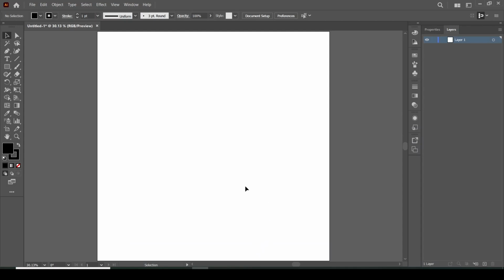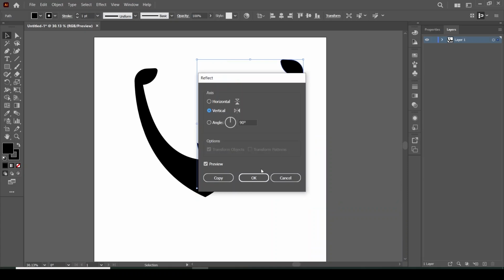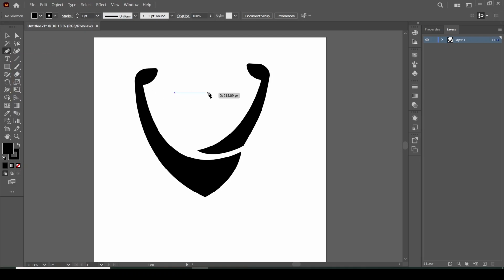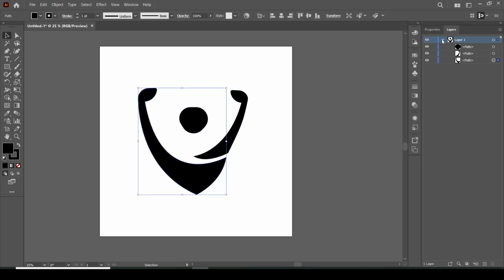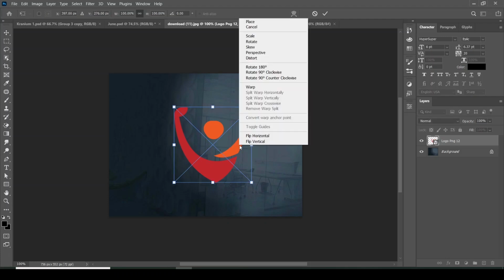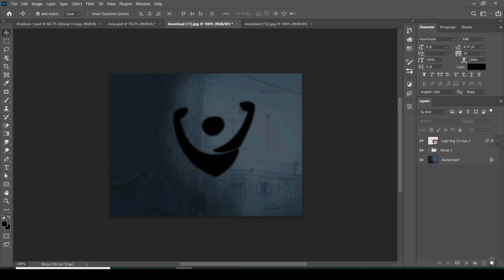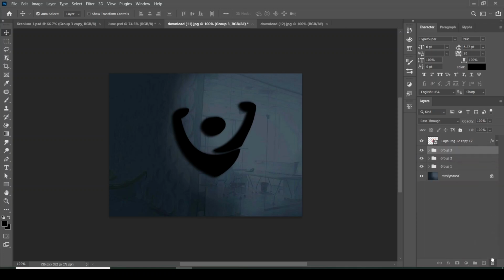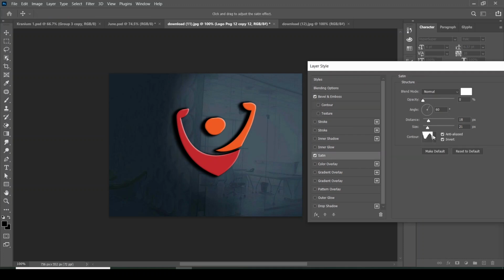How to design a 3D Mockup Logo on Glass window in Adobe Illustrator and Photoshop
Hello Guys!!!
I today's video, you will learn how to design a 3D Logo Mockup using Illustrator and Photoshop. We Will first design the Logo in Illustrator then move to Photoshop and Mock it Up. This video is a step by step process. Follow the process and Get same results.